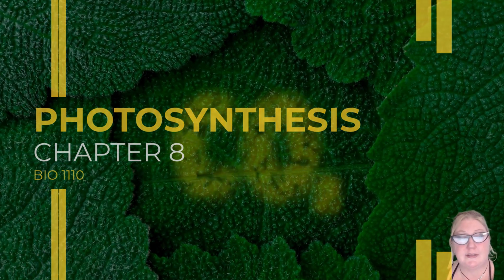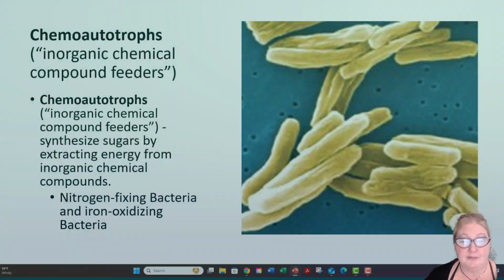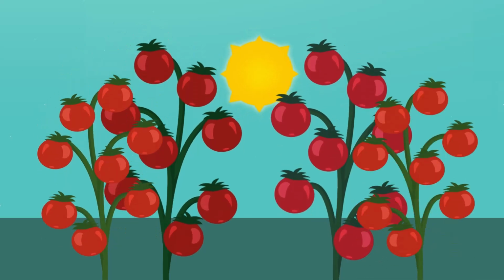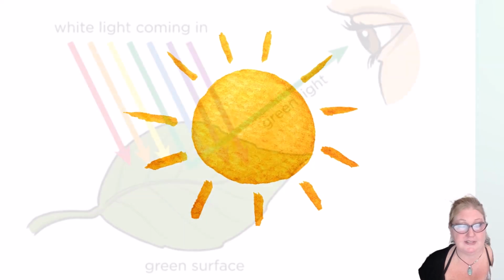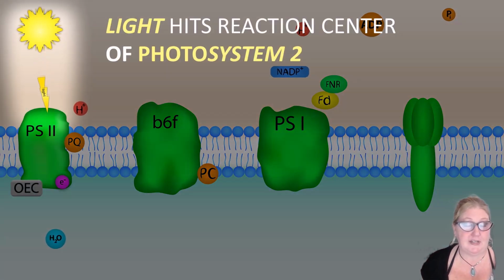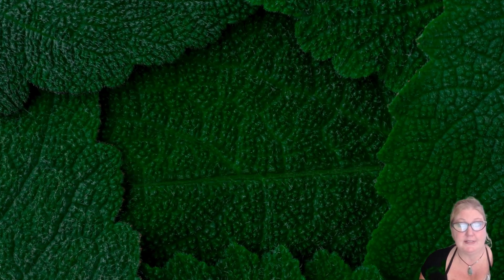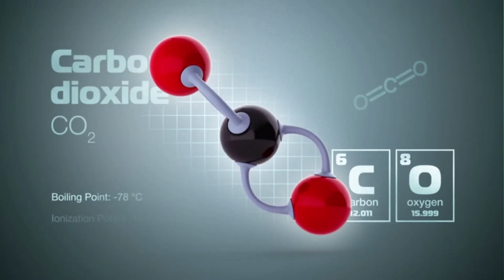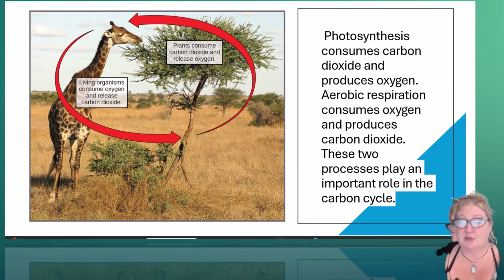Photosynthesis Explained | Light-Dependent Reactions, Calvin Cycle, Chloroplasts & ATP Production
How do plants convert sunlight into food? In this comprehensive biology lecture, you'll learn the complete process of photosynthesis, including chloroplast structure, light-dependent reactions, the Calvin Cycle, ATP production, electron transport chains, and carbon fixation.

Photosynthesis is one of the most important biological processes on Earth. Nearly all life depends directly or indirectly on photosynthetic organisms that capture solar energy and convert it into chemical energy stored in sugars. Plants, algae, and cyanobacteria use sunlight, water, and carbon dioxide to manufacture glucose while releasing oxygen into the atmosphere.

Topics covered:

• Converting light energy into chemical energy
• Photoautotrophs vs heterotrophs
• Autotrophs and food production
• Photosynthesis equation
• Carbon dioxide and water as reactants
• Glucose and oxygen as products

🌱 Photosynthetic Organisms
• Plants
• Algae
• Cyanobacteria
• Photoautotrophs
• Chemoautotrophs
• Energy acquisition strategies

🍃 Chloroplast Structure
• Chloroplast anatomy
• Double membrane
• Thylakoid membranes
• Thylakoid lumen
• Grana
• Stroma
• Mesophyll tissue
• Stomata and gas exchange

🟢 Chlorophyll and Pigments
• Chlorophyll a
• Chlorophyll b
• Light absorption
• Pigment molecules
• Visible light spectrum
• Electromagnetic radiation
• Wavelengths and energy

⚡ Light-Dependent Reactions
• Solar energy capture
• Excited electrons
• Photosystems
• Photosystem II
• Photosystem I
• Electron transport chain
• Cytochrome complex
• Water splitting
• Oxygen production
• ATP synthesis
• NADPH production
• Chemiosmosis

🔬 Photosystems and Electron Flow
• Light harvesting complexes
• Reaction centers
• Primary electron acceptors
• Electron transport
• Proton gradients
• ATP synthase
• Photophosphorylation

🌍 The Calvin Cycle (Light-Independent Reactions)
• Carbon fixation
• Rubisco enzyme
• Ribulose bisphosphate (RuBP)
• 3-Phosphoglycerate (3-PGA)
• Glyceraldehyde-3-phosphate (G3P)
• Carbon reduction
• Regeneration phase
• Sugar synthesis

🧬 Carbon Fixation
• Atmospheric carbon dioxide
• Organic molecule formation
• Biochemical pathways
• Carbon cycle
• Plant metabolism

⚙️ ATP and NADPH
• Energy carriers
• Chemical energy storage
• Energy transfer
• Cellular metabolism
• Photosynthetic efficiency

🌎 Photosynthesis and the Carbon Cycle
• Oxygen production
• Carbon dioxide consumption
• Global ecosystems
• Food webs
• Climate regulation
• Relationship between photosynthesis and cellular respiration

Key concepts include:
• Chloroplasts
• Chlorophyll
• Photosystems
• ATP synthase
• Electron transport chains
• Chemiosmosis
• Carbon fixation
• Calvin Cycle
• Rubisco
• G3P
• Glucose synthesis
• Plant metabolism
• Bioenergetics
• Cellular respiration connections

This lecture is ideal for students studying Biology, General Biology, Cell Biology, Plant Biology, Botany, Biochemistry, Microbiology, Environmental Science, Nursing, Allied Health, Pre-Med, and Life Sciences.

Understanding photosynthesis is essential for understanding how energy enters ecosystems, how plants produce food, and how life on Earth is sustained through the conversion of solar energy into biological energy.

for additional biology and microbiology learning resources.